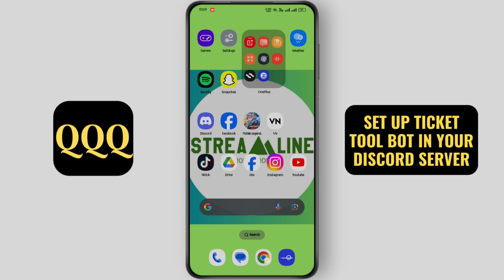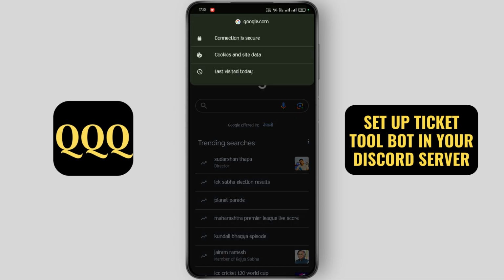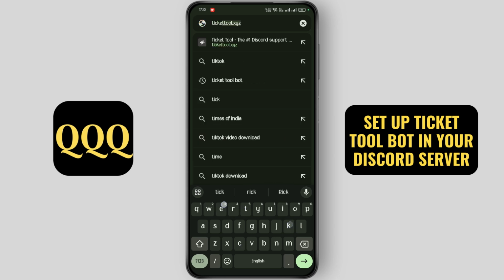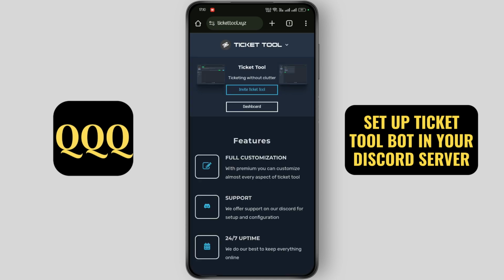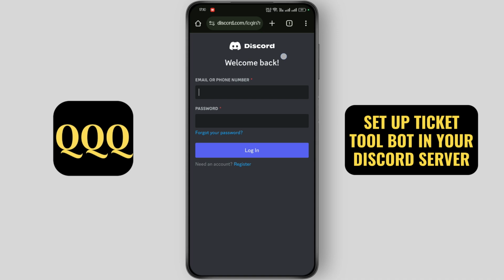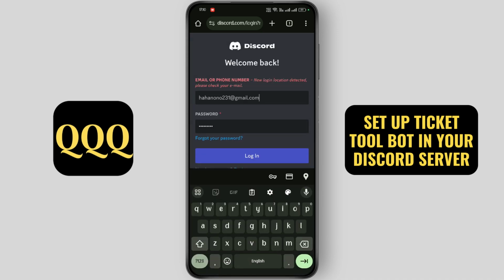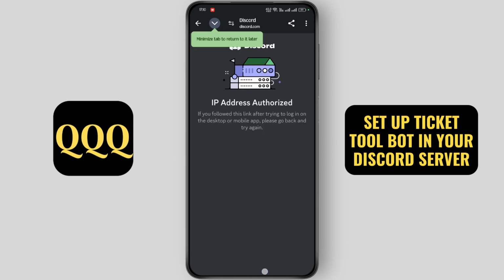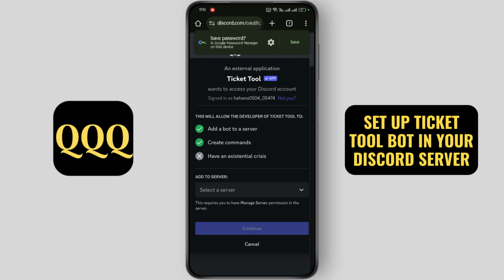How To Set Up Ticket Tool Bot In Your Discord Server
Welcome to our comprehensive guide on "How To Set Up Ticket Tool Bot In Your Discord Server"! If you're looking to improve your server's support system or streamline member inquiries, this video is for you. We'll walk you through the entire process of setting up the Ticket Tool Bot in your Discord server, from installation to configuration. Learn how to create and manage support tickets, customize settings, and ensure your community's questions are handled efficiently.

In this video, you'll learn:

Step-by-step guide to installing Ticket Tool Bot
How to configure Ticket Tool Bot settings
Tips for managing support tickets in Discord
How to use Ticket Tool Bot to enhance your Discord community